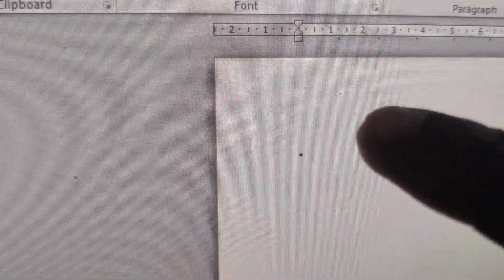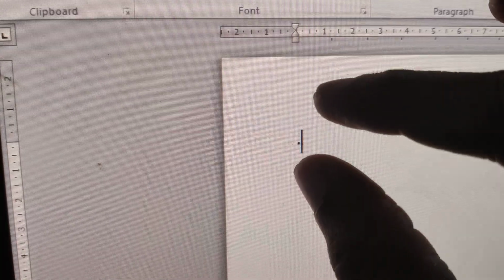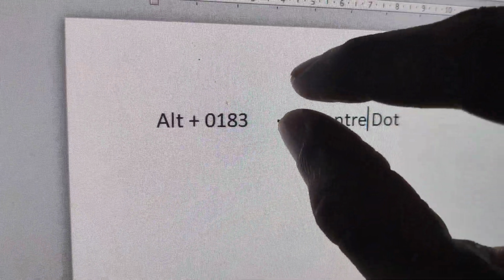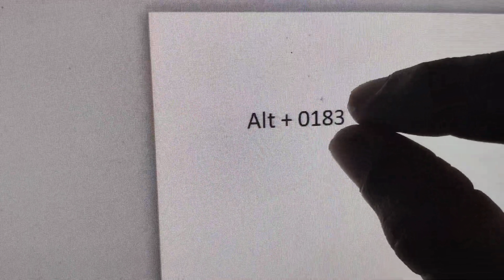keyboard shortcut for centre dot symbol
keyboard shortcut for centre dot symbol in windows computer